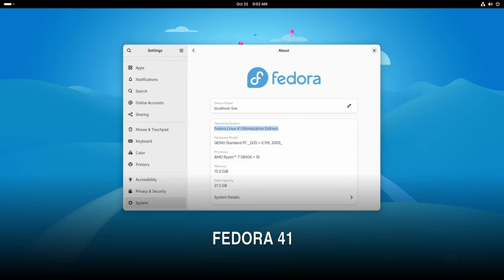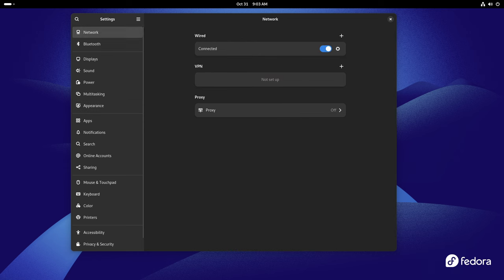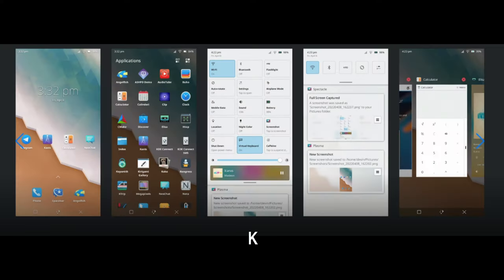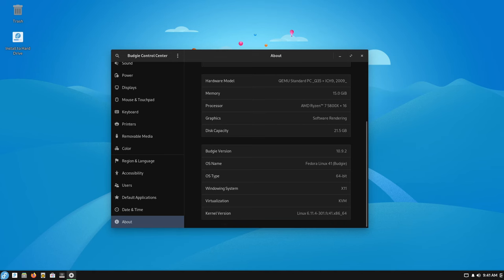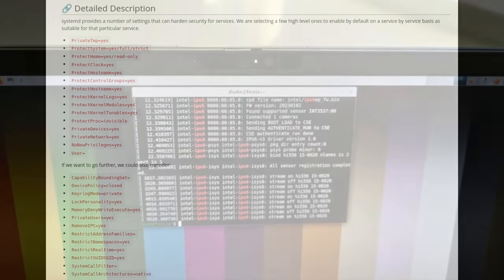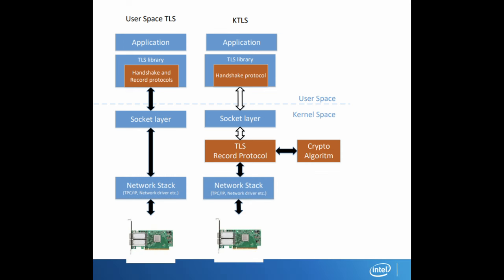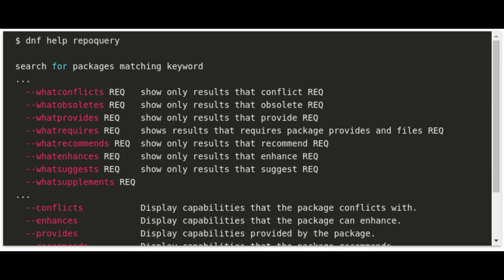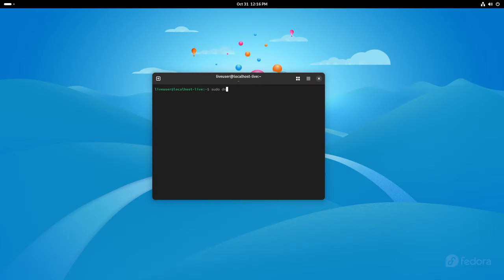What's New in Fedora Linux 41: Fast, Secure, and Packed with Features!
Fedora Linux 41 introduces substantial upgrades, especially for Fedora Workstation with its GNOME 47 and Wayland-only environment, which enhances performance and energy efficiency...